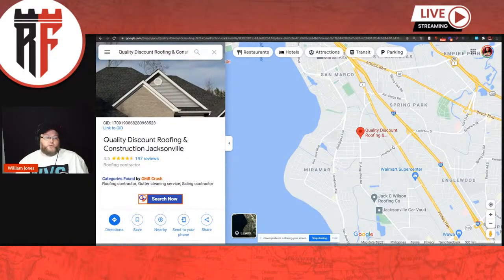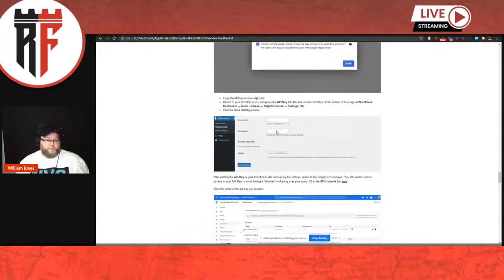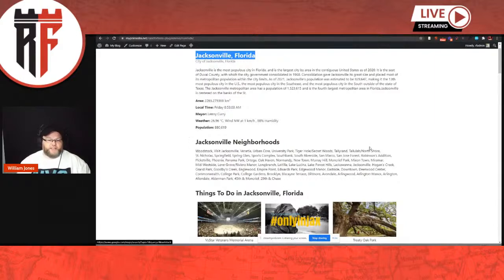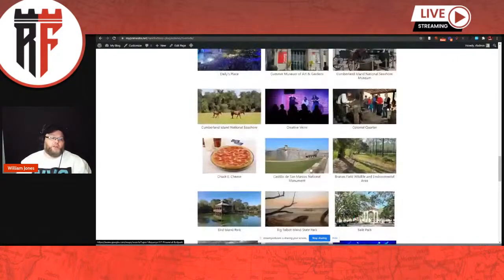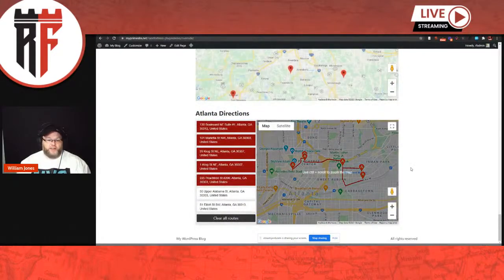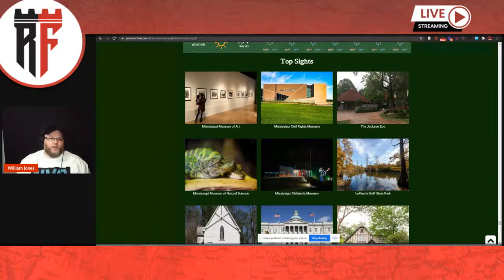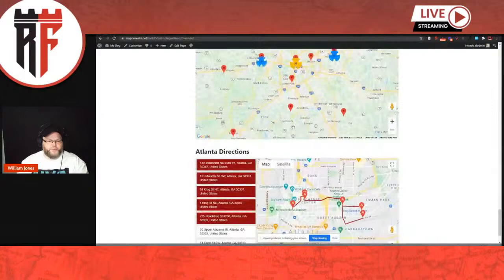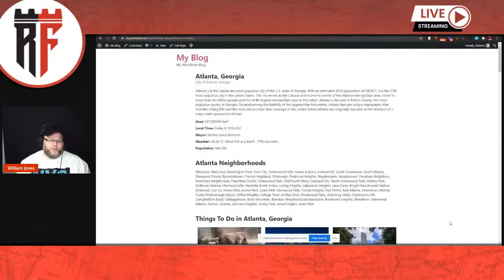GMB Proximity Influence Building 2021